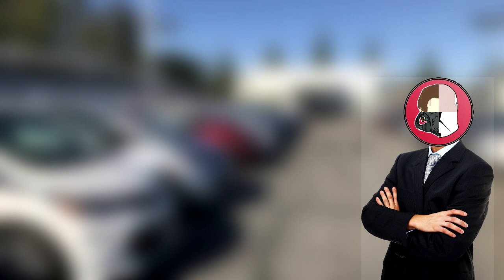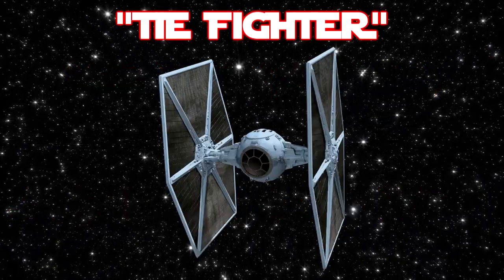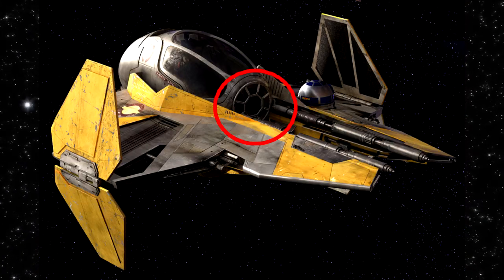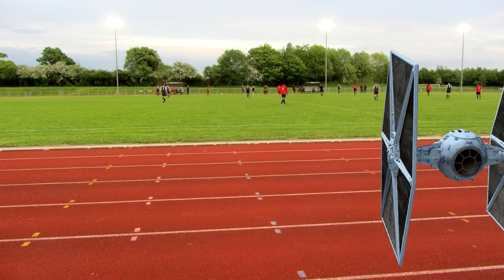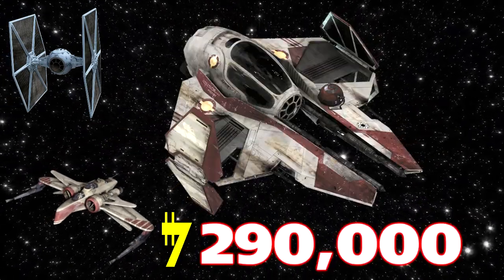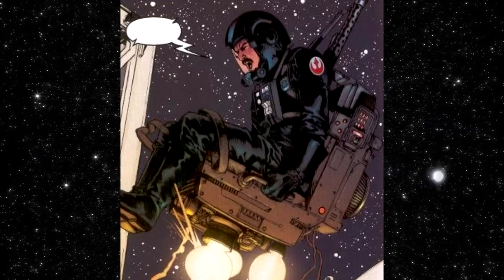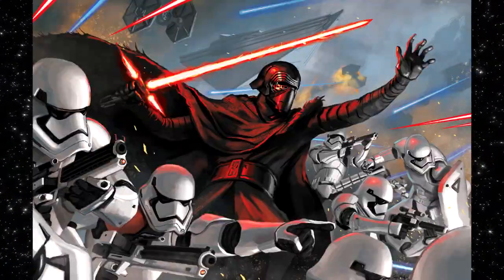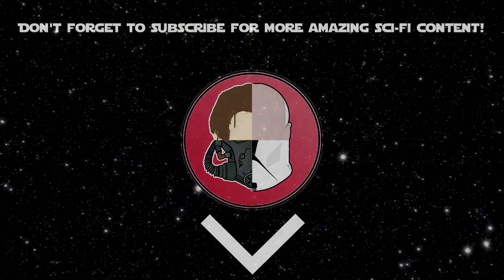Star Wars: TIE Fighter Lore and History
This video is covering the Twin Ion Engine Starfighter or TIE fighter for short from Star Wars!
The TIE fighter was a terrifying symbol used by the Empire during their rule of the Galaxy, known for their horrifying screech the TIE fighters are definitely a fan favorite ship in Star Wars.